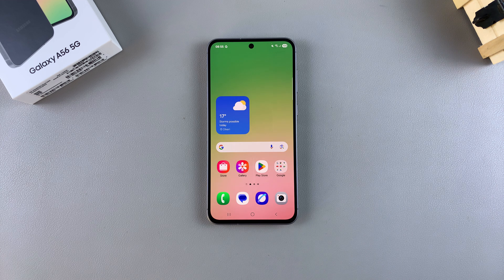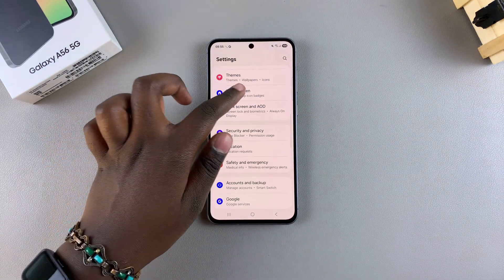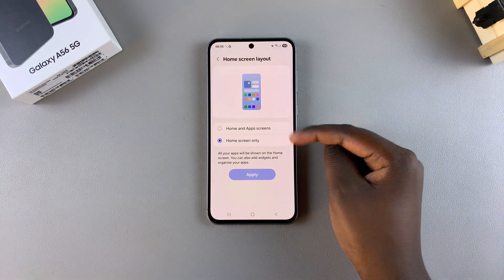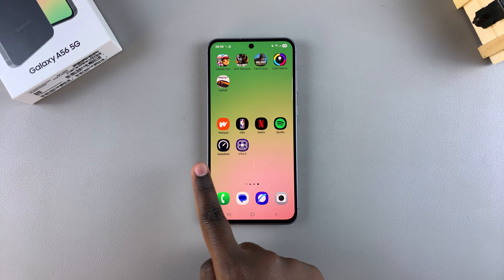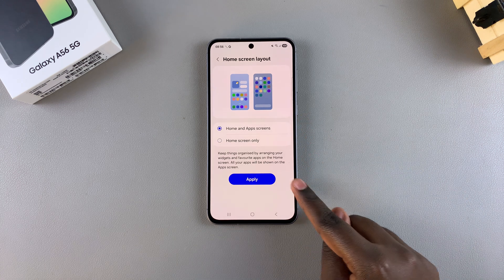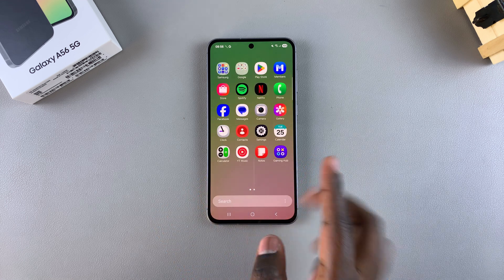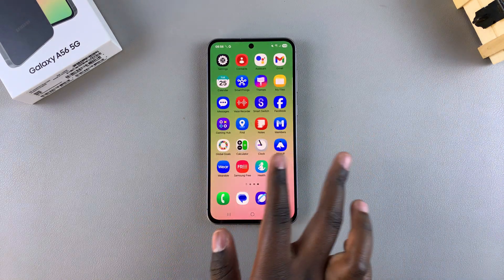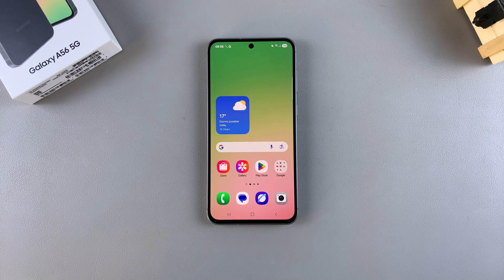How To Change Home Screen Layout On Samsung Galaxy A56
In this step-by-step tutorial, I’ll show you how to change your home screen layout, adjust grid sizes, enable or disable the app drawer, and organize your icons for a personalized experience.

How To Change Home Screen Layout On Samsung Galaxy A56  5G
How To Edit Home Screen Layout On Samsung Galaxy A56
How To Edit Home Screen Layout On Samsung Galaxy A56 5G

Launch settings
Scroll down to home screen
Find and select home screen layout
Select and apply your preferred screen layout type

Cell Phone Tripod Adapter